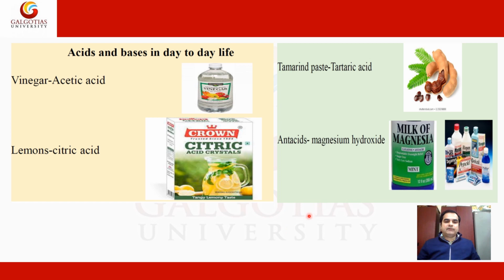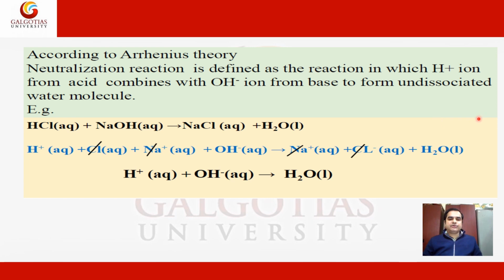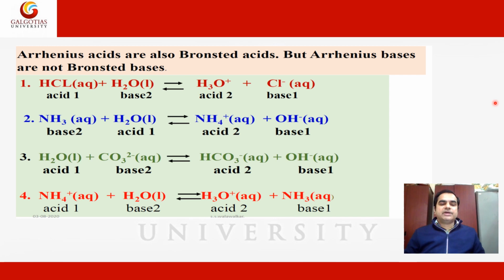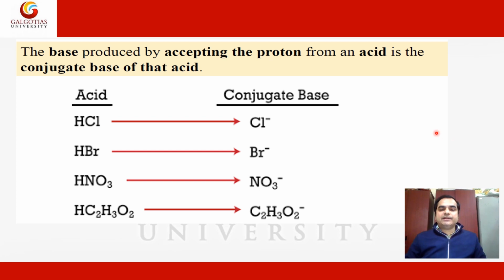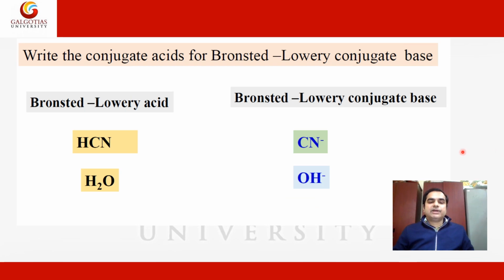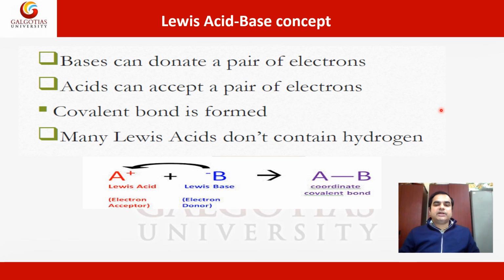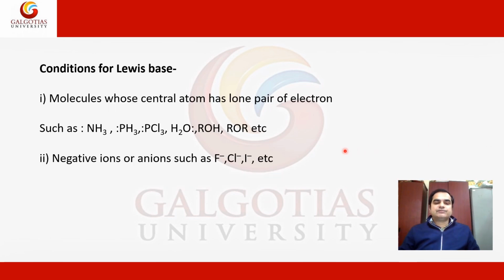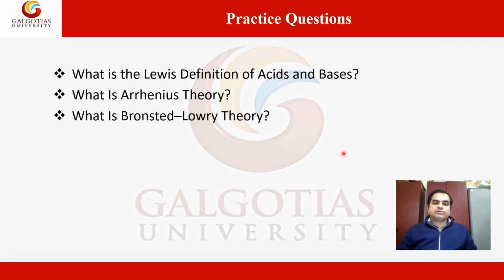BSCC2003, Inorganic Chemistry II: Acid Base Theories